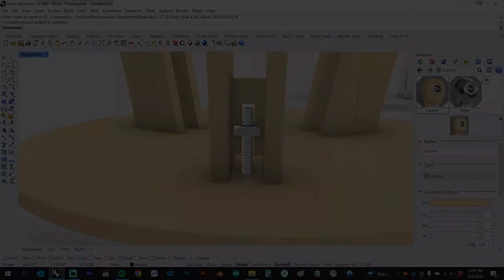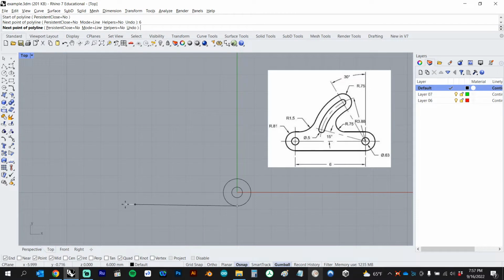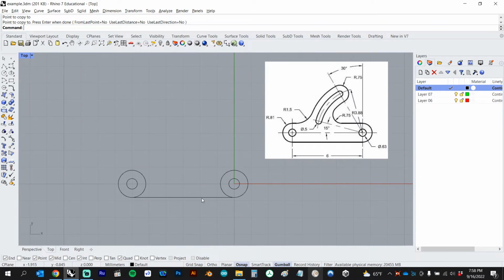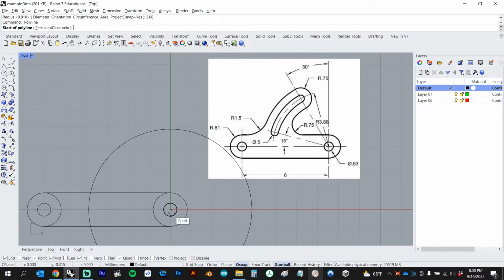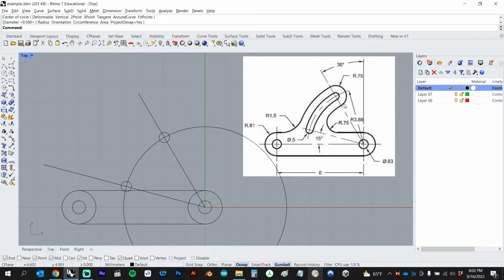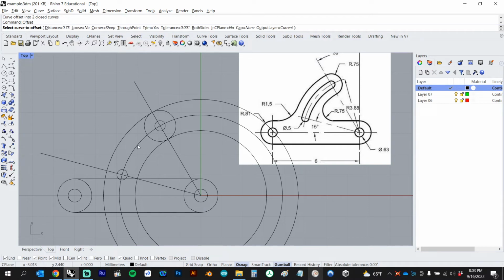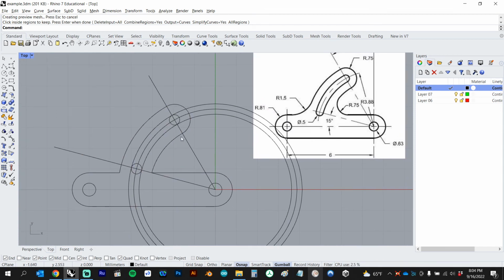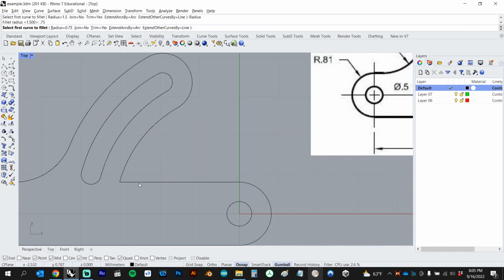CAD 1, Week 3 - Precision Modeling Review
This video reviews an exercise from the Rhino Level 1 Manual.

Commands used: Move, Copy, Offset, CurveBoolean, Fillet
Modeling Aids: Ortho and OSnaps